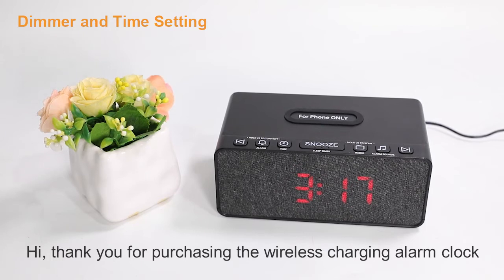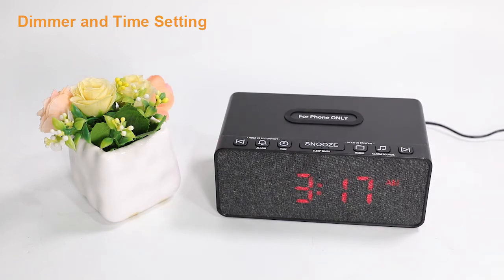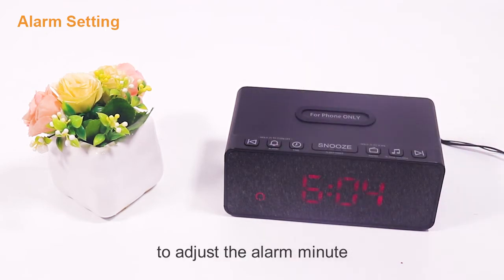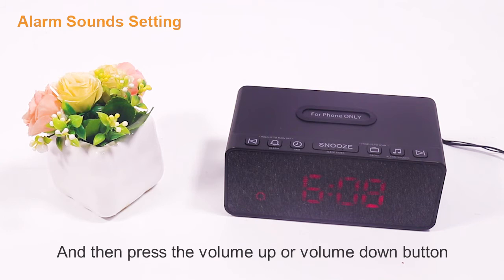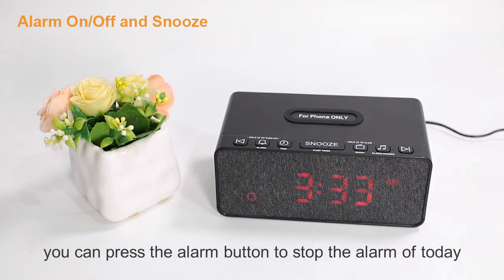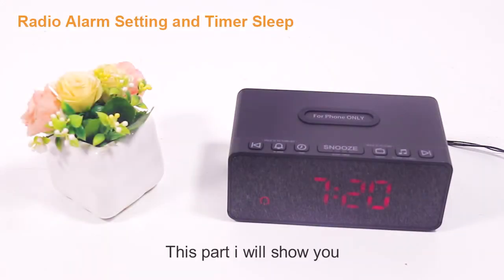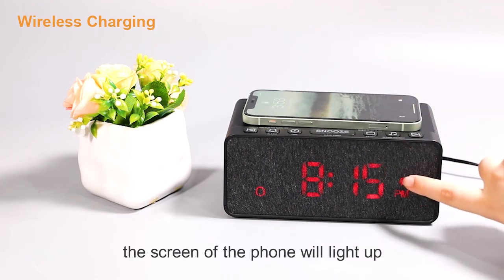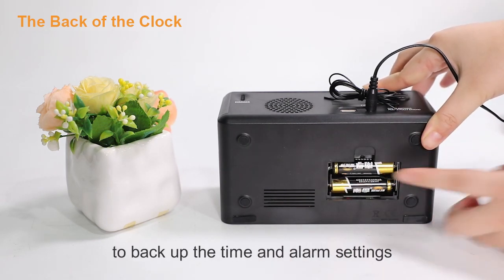The teaching video of the HOUSBAY alarm clock radio with wireless charging station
Hi, this is the  teaching video of the alarm clock radio with wireless charging station